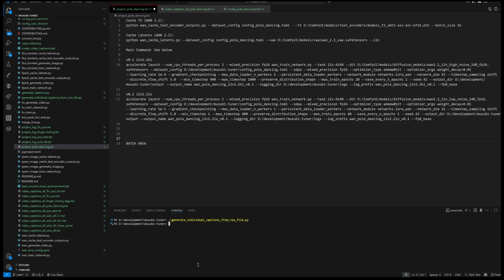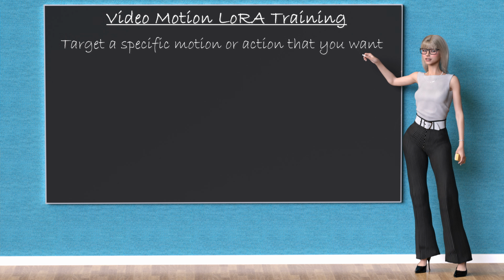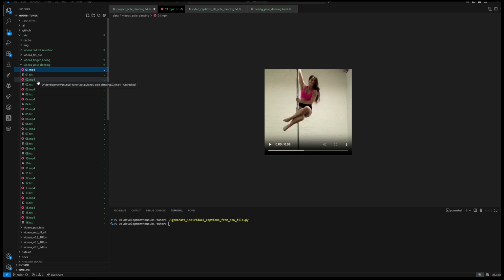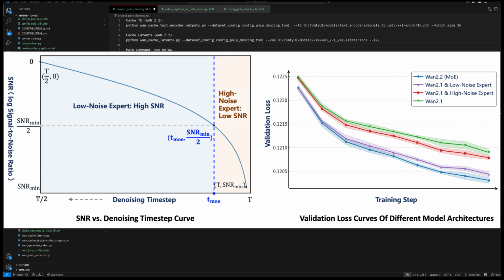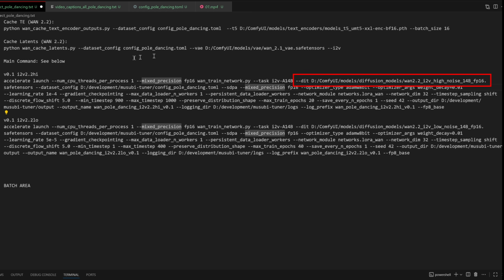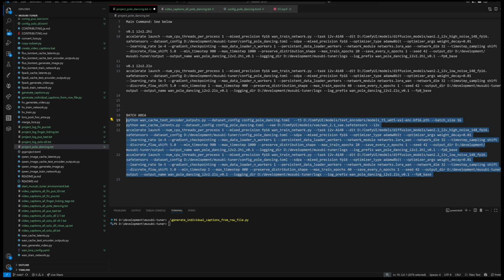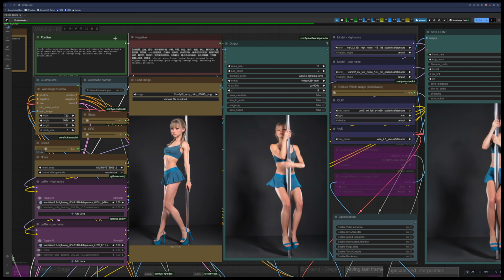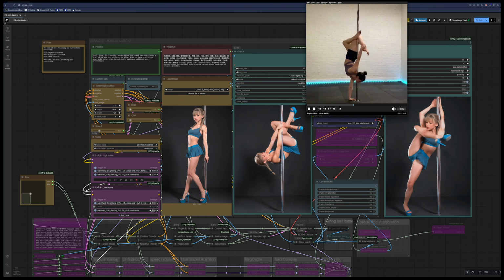Train Stunning New Motions for AI Video with Musubi Tuner & Wan 2.2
In this tutorial you’ll learn how to train a motion LoRA for WAN 2.2 video AI using Musubi Tuner, from setup to image to video prompt testing. I walk through all the key steps: preparing your motion dataset, captioning, going through each of the important training command parameters, monitoring the training run and its loss curves with Tensorboard and finally testing the LoRA by generating videos with varying the weights and prompt text. Whether you’re creating kinetic CG-style loops or dynamic NSFW scenes, this guide gives you the confidence to tweak your training for maximum motion dynamics.

CHAPTERS
0:00 Intro
3:42 Musubi Tuner
7:35 Organising your workflow
10:14 Motion vs Character LoRAs
15:46 Preparing Source Videos
20:35 Captioning
28:48 Training Commands
49:10 Training Run & Tensorboard / Loss Curves
57:05 Inference Testing and Prompting
1:03:58 Debugging Lack of Motion
1:06:21 Final Thoughts and Outro